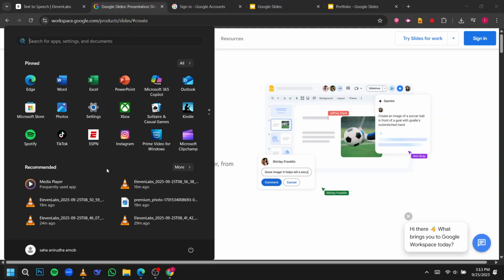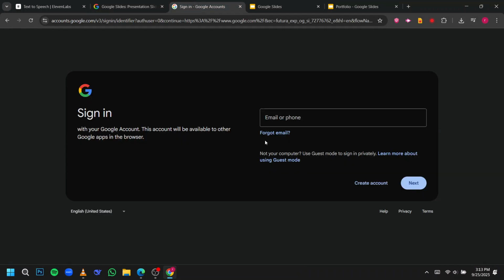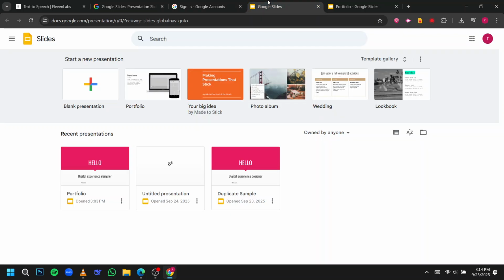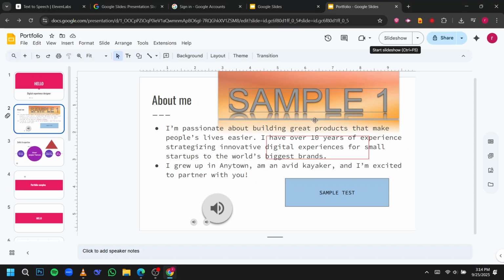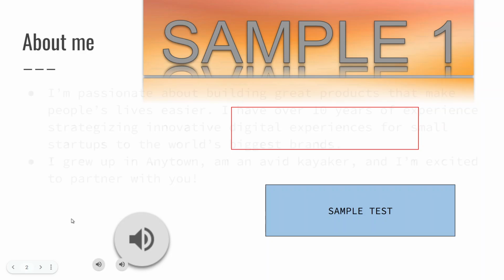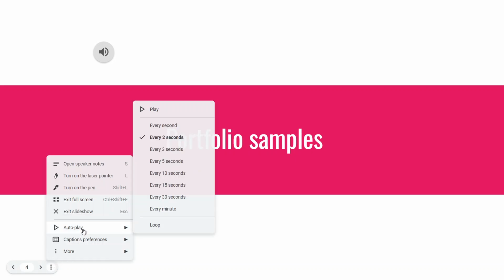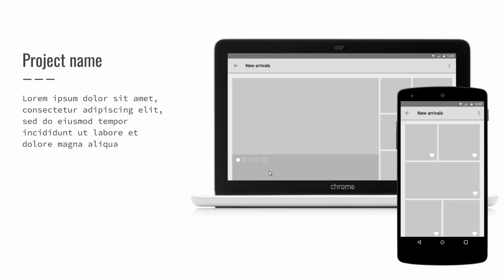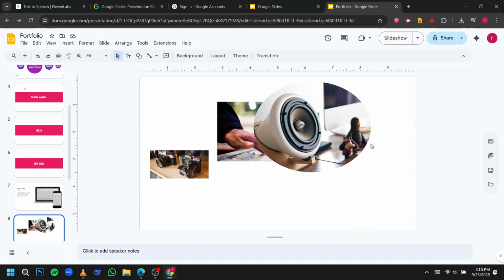How to Make Google Slides Transition Automatically - 2025 (Easy Guide)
How to Make Google Slides Transition Automatically
In this video, you will learn how to make Google Slides transition automatically for a smooth and professional presentation. We’ll cover step-by-step how to set automatic slide timings, apply transitions, and make your slides advance without manual clicks. Whether you’re creating a classroom lesson, business pitch, or a creative slideshow, these tips will help you automate Google Slides, add slide animations, and enhance your presentation flow effortlessly.